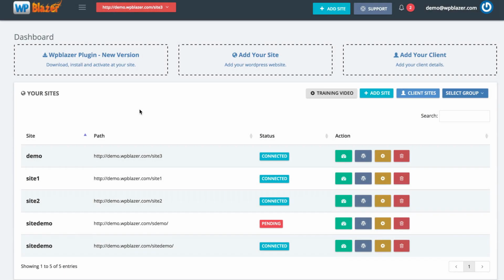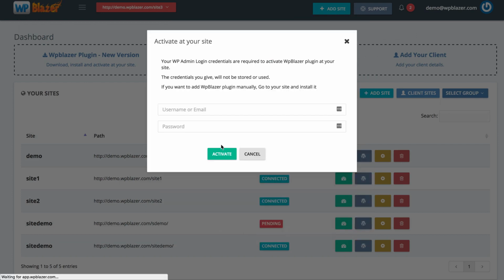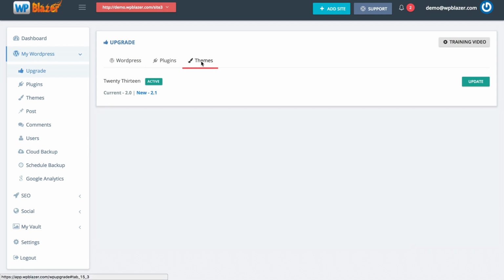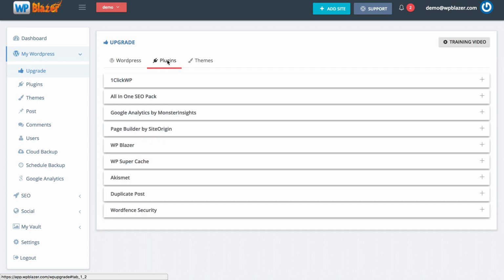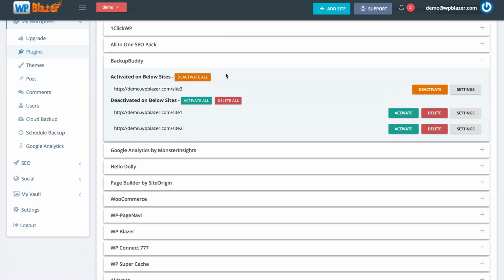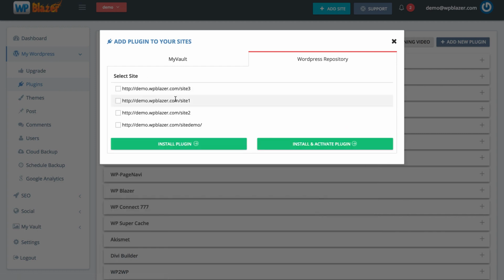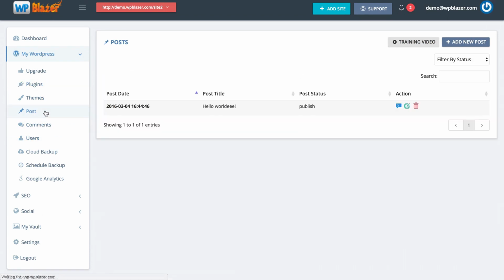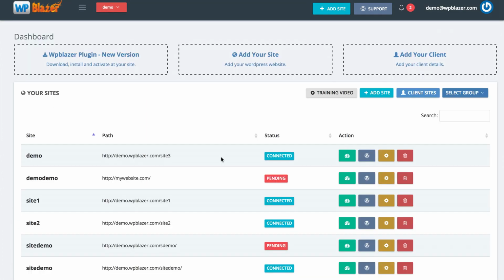WP Blazer Walkthrough and Details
WP Blazer is The newly released cloud app that allows you to automatically manage all your WPsites inside one simple interface,
and update & back them all up with a few simple clicks.
Wp Blazer is Your all-in-one Wordpress management, security, updating and peace of mind software.   Perfect for anyone who has (or wants) more than 1 blog - without the technical headaches